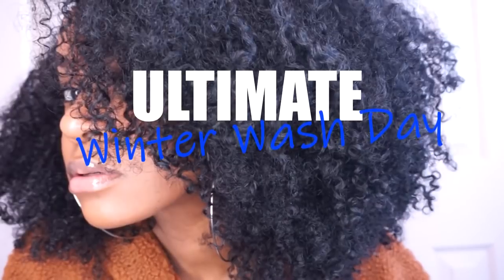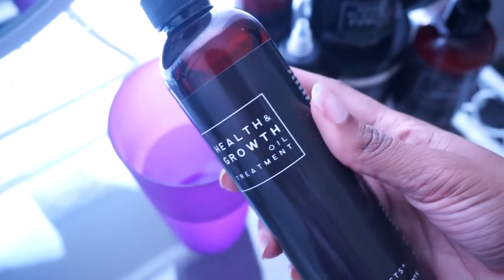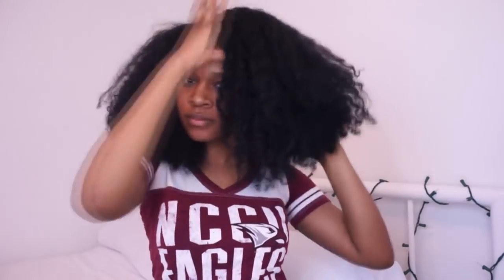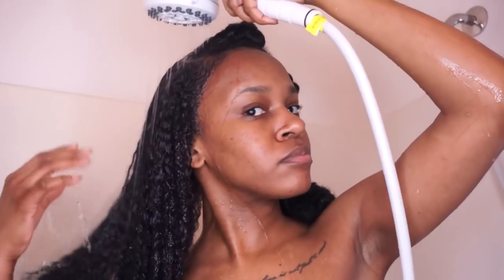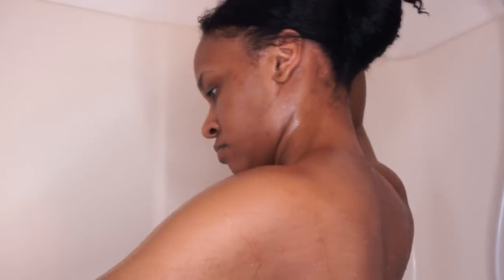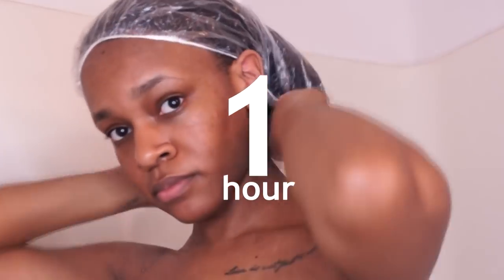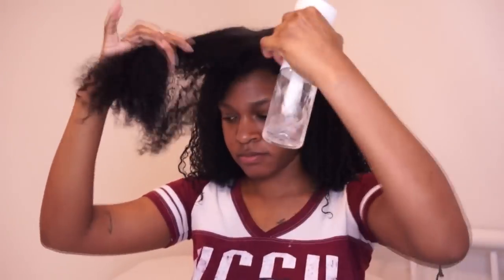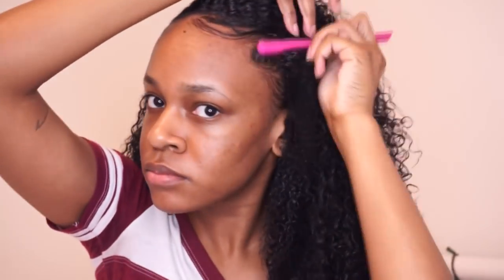ULTIMATE WINTER WASH DAY USING NOIR NATURAL | HOT OIL TREATMENT, ACV, DEEP CONDITION & STYLE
SUP YALL! So I recently tried some products I used two years ago on my hair after the ingredients had been revamped and improved. I love the fact that Noir Natural Products provides ingredients that are natural! Watch the whole video to see if I still like as much as I did before the products!

M U S I C

love yourz